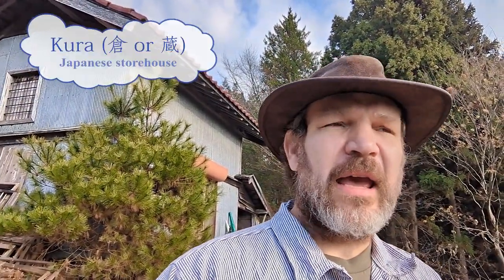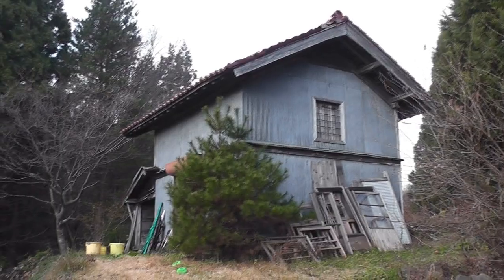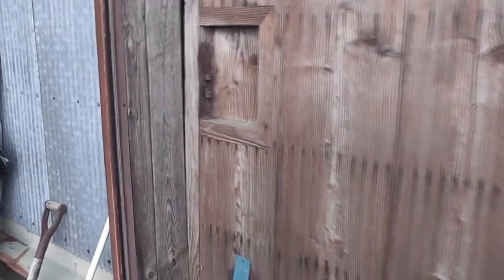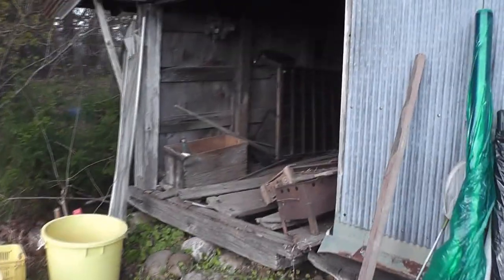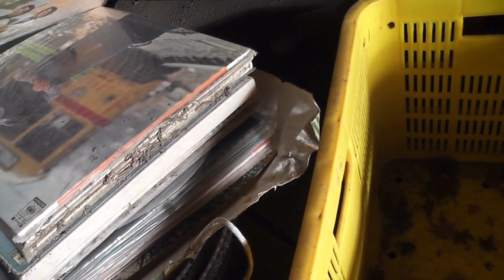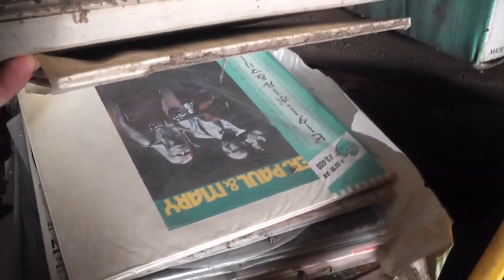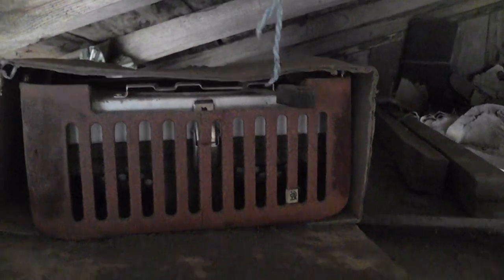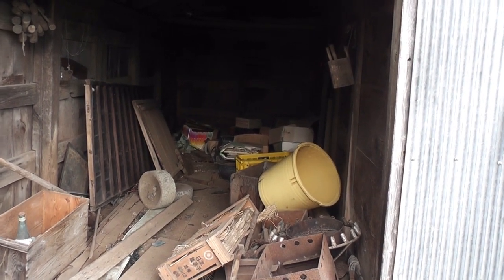Old Japanese Barn finds - cleaning out an old agricultural barn reveals some amazing discoveries!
While cleaning out an old agricultural barn in Northern Japan, I find myself excavating decades of Japanese folk history! From relatively new pickling buckets to an old collection of farm tools, vinyl records, charcoal grills, and even a couple of boxes of coke glasses from 1976, each layer peeled back reveals the amazing rural life of an old Japanese farmer and logger.